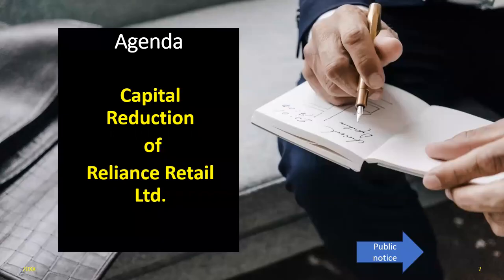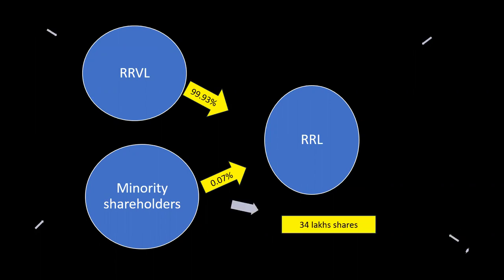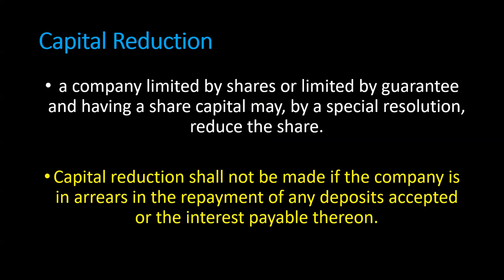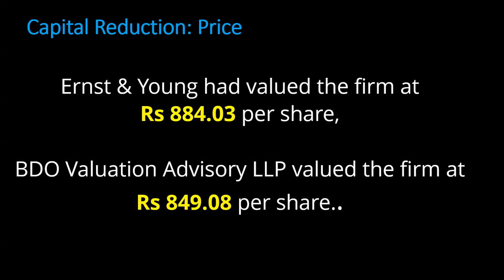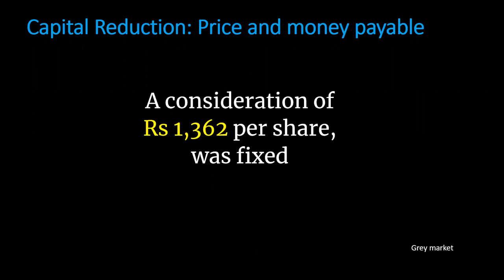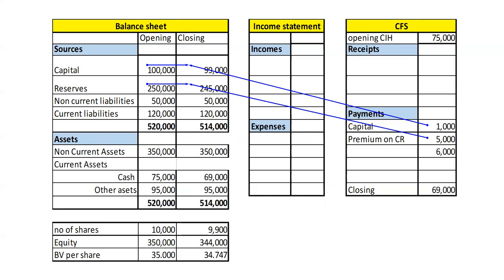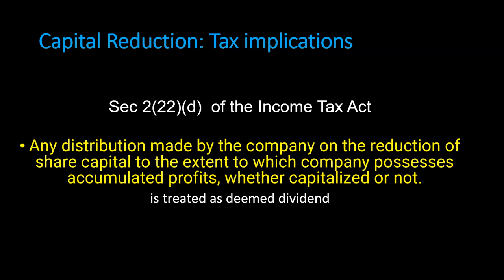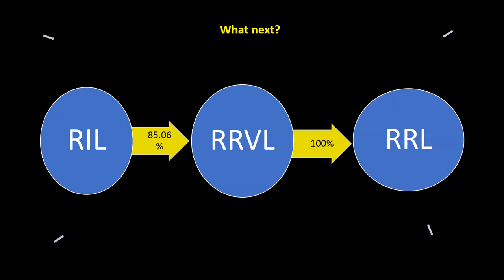Reliance Retail Ltd_Capital Reduction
Reliance Retail to reduce share capital, to pay Rs 1,362 per share. The board of Reliance Retail, on July 4, 2023, approved the proposal in which shares held by such shareholders shall stand canceled and extinguished as per the capital reduction plan.